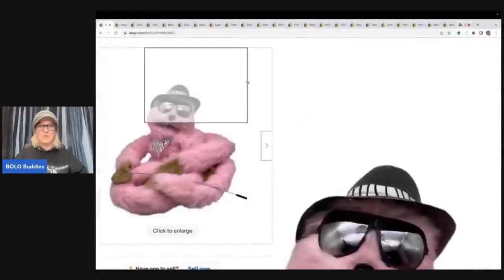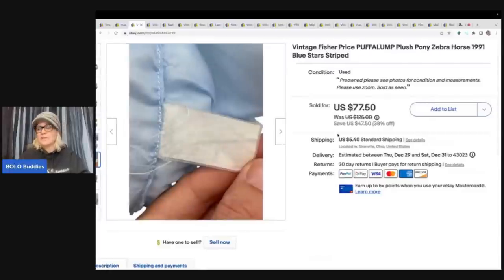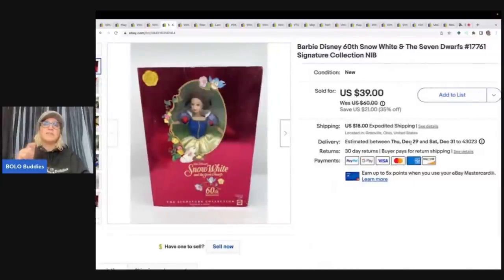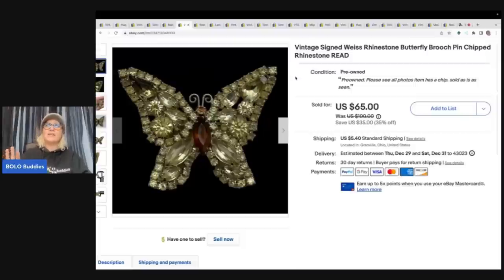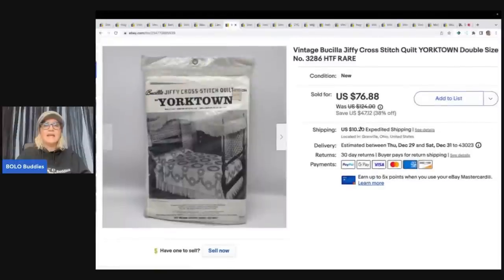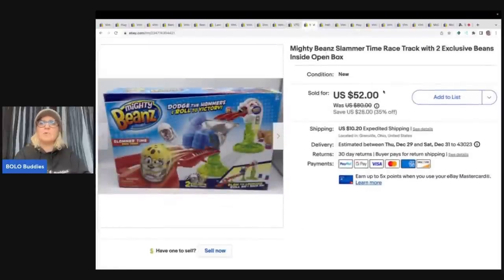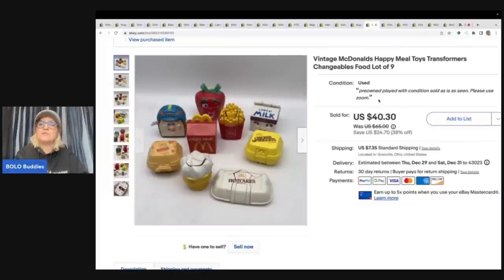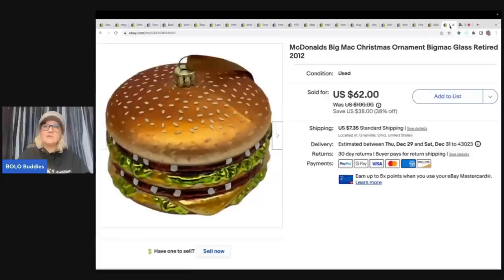I had no IDEA these were BOLOs MY BIG MONEY BOLOs What Sold on ebay